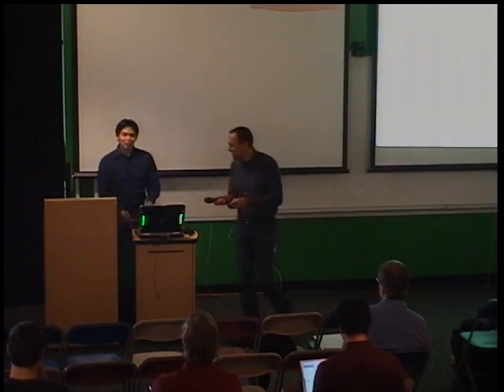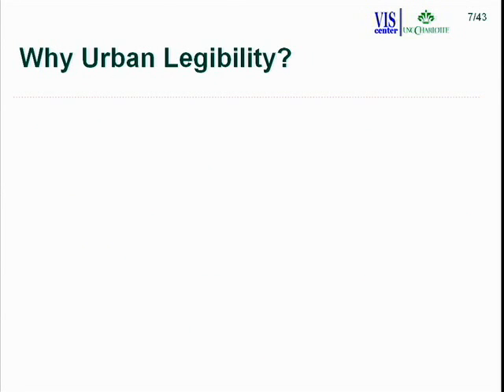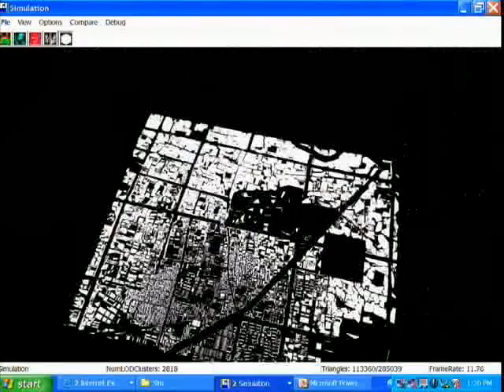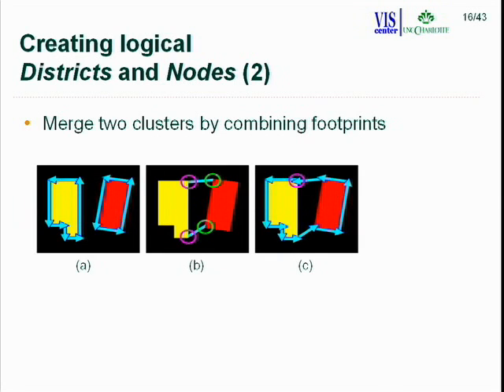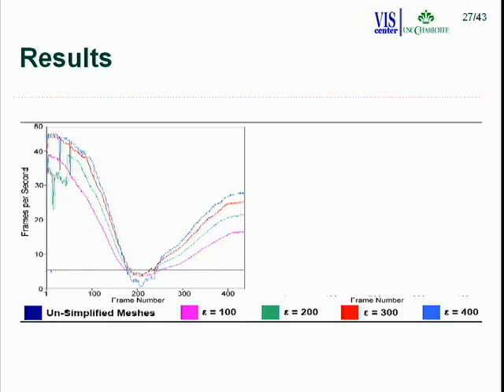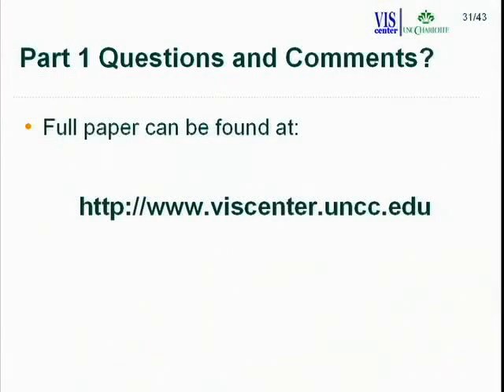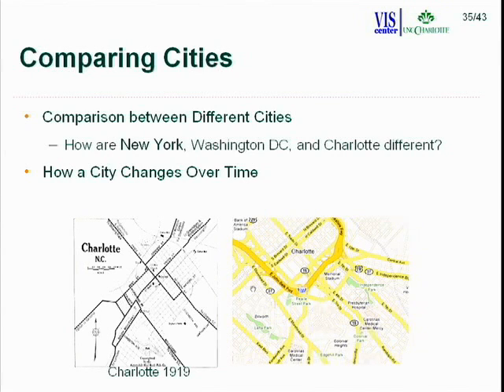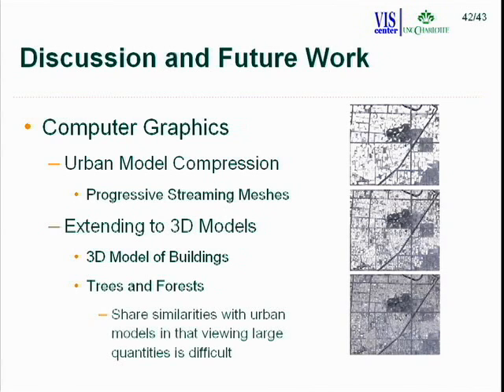Understanding Urban Environments Through the Use of...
ABSTRACT

For 3D global visualization systems, it is important to be able to render city-sized collections of relatively simple building models at fast speeds without losing spatial coherence. Since traditional mesh simplification algorithms are not designed for collections of simple models, we introduce a method of simplification through merging of similar objects. We incorporate the concept of "urban legibility" from architecture and city-planning as a guideline for simplifying city models. Our algorithm can be broken down into five steps. Hierarchical clustering, cluster merging, polyline simplification, and hierarchical texturing are performed during...